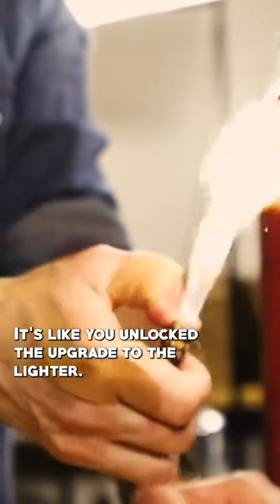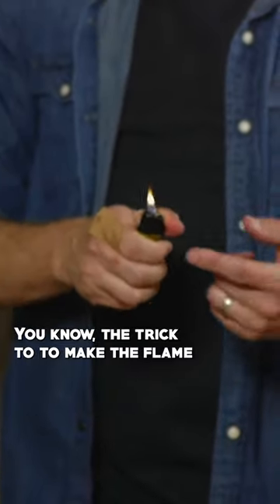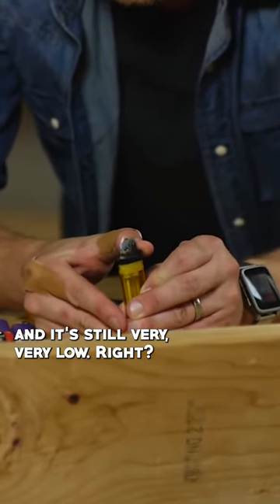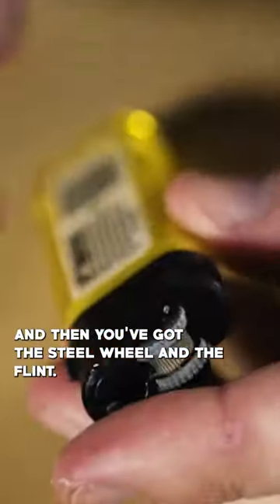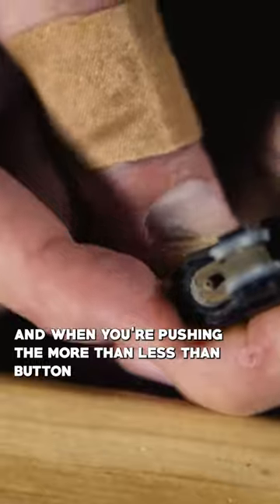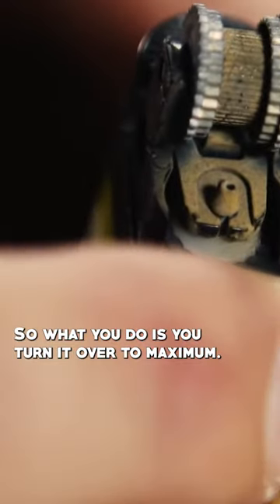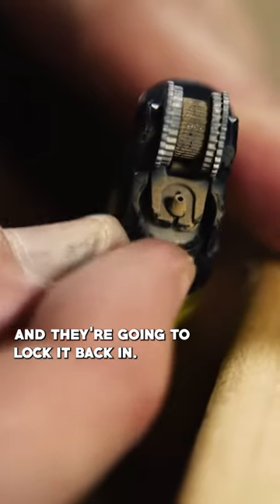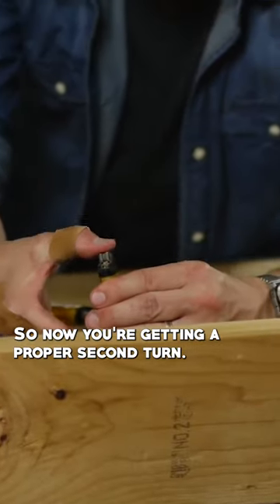How to make a lighter a FLAMETHROWER 🔥😱🔥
A perfect way to impress a date.